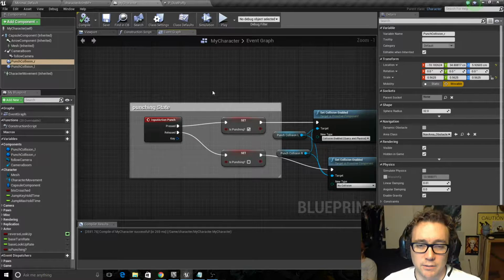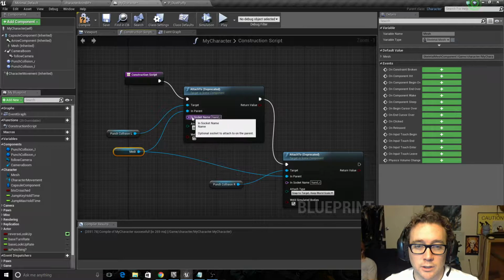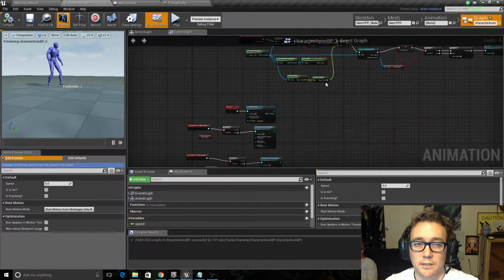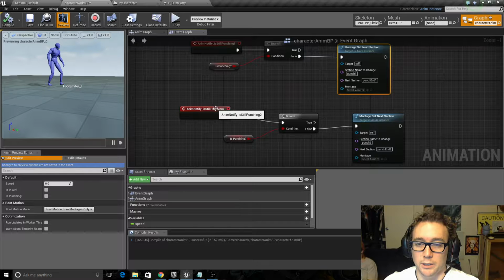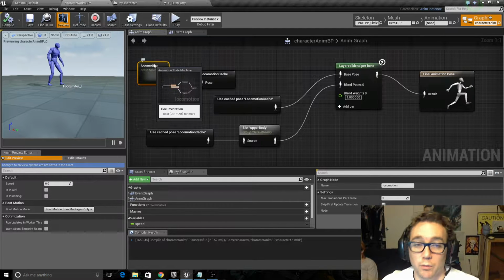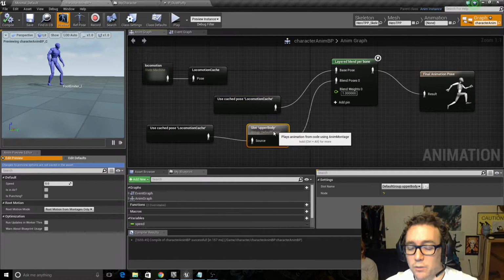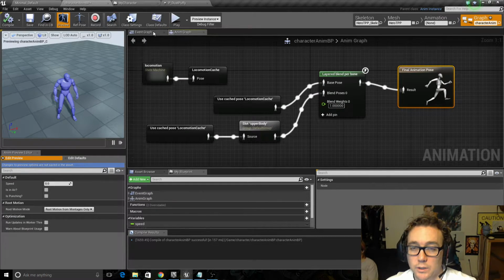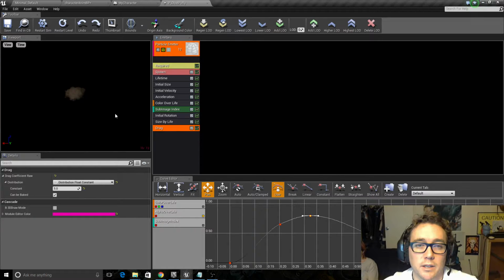Unreal Video Journal June 16 2016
Woot ^_^ Finished Third Person Tutorials. Next Particles. Hope all is shiny out there.